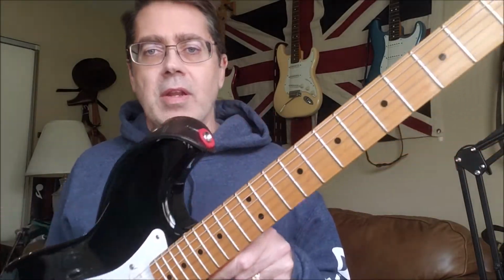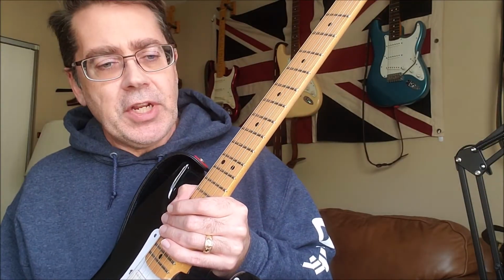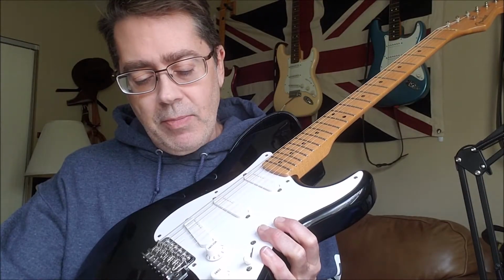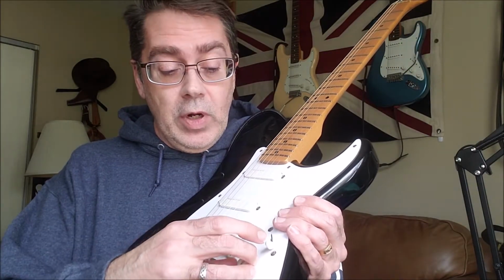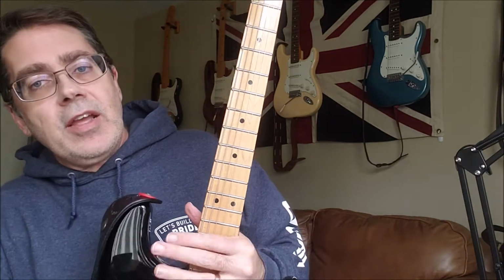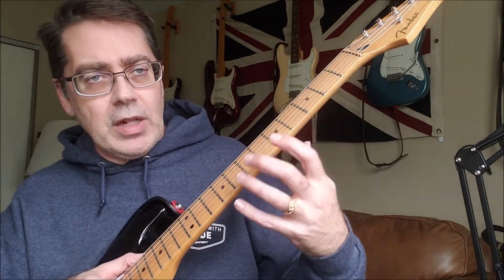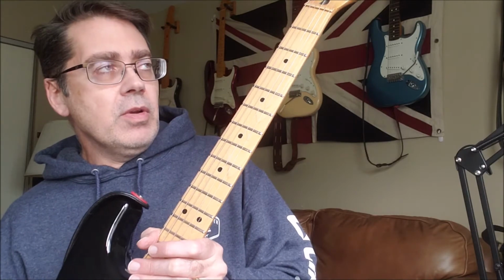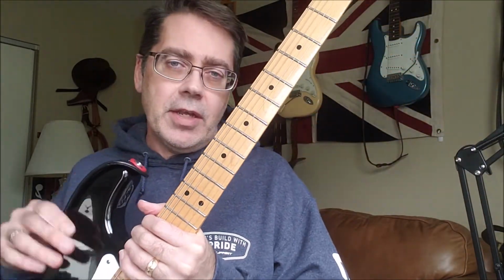TR's Mod Shop Collection #6: Poor Man's Clapton Strat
Guitar #6 in my collection of modified strats, a Made in Mexico Fender body, the neck from my 2002 Jimmie Vaughan Tex-Mex strat, 90's era Fender Lace Sensor pickups with the Clapton Mid-Boost harness, Callaham bridge saddles and tremolo block.